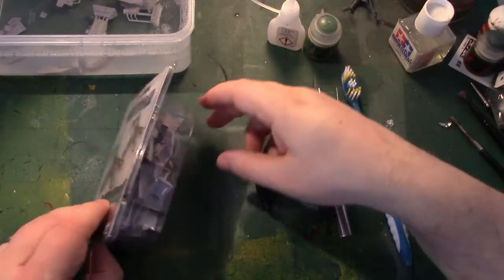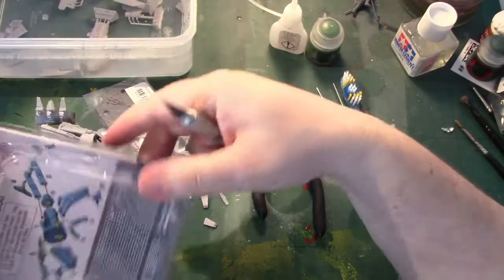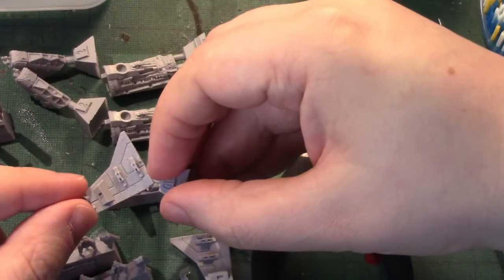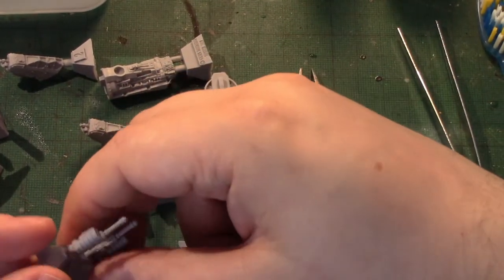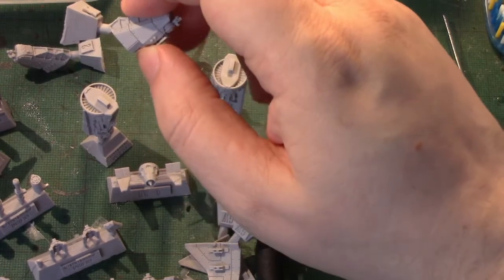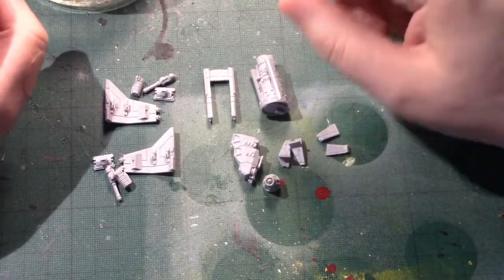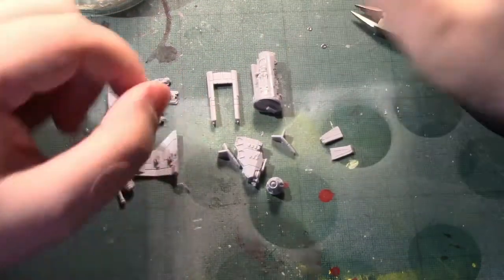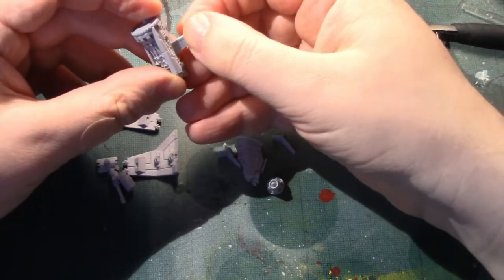Aeronautica Imperialis Building the Vulture Gunship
Building the Vulture Gunship from Forgeworld for Games Workshops Aeronautica Imperialis game.